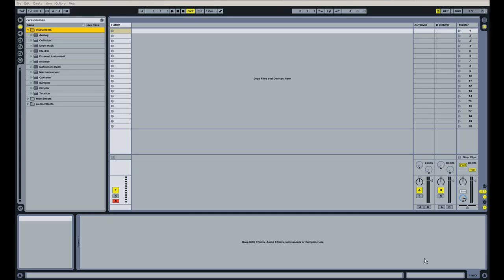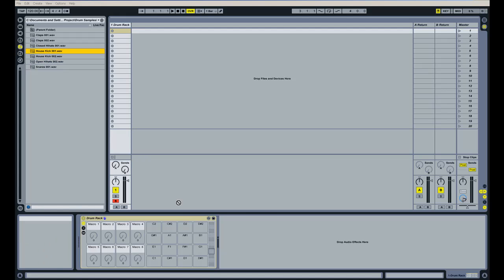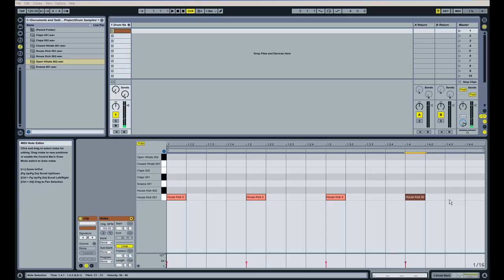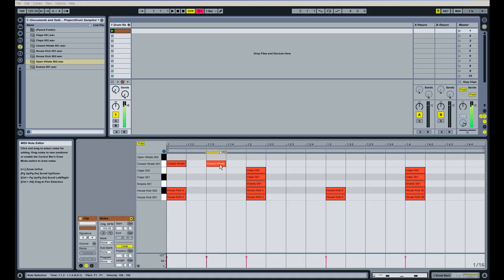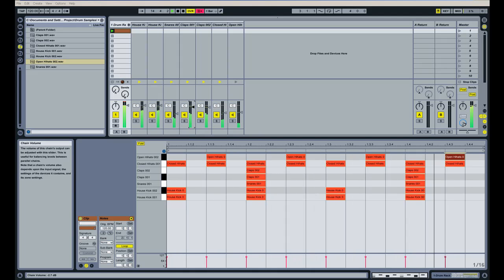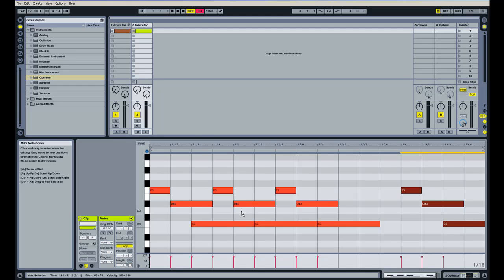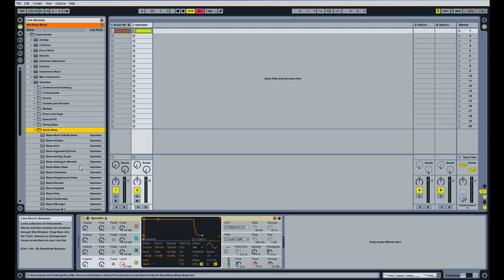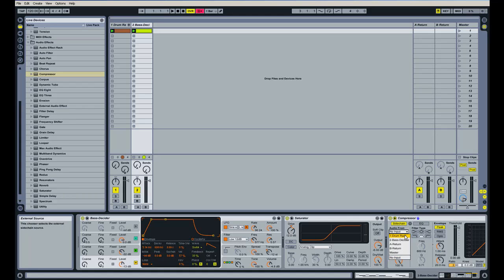How To Make An Electro House Song In Ableton Live (Part 1)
On this screencast, we'll learn how to create the basis for an Electro House track. Starting with the drums, working through a bass line, and finishing up with some melodic chords.